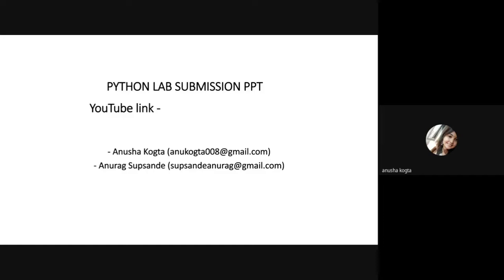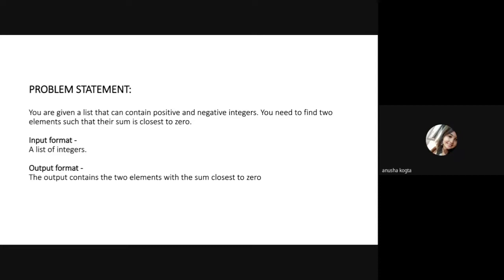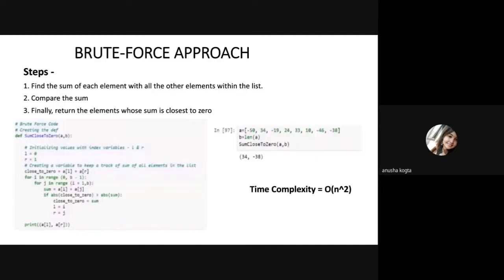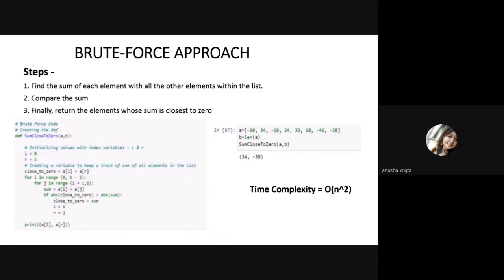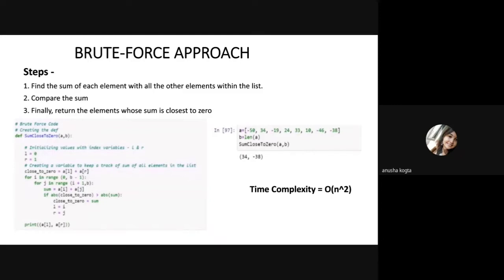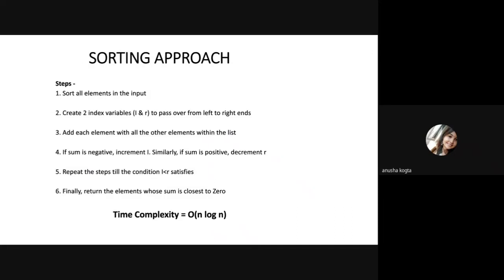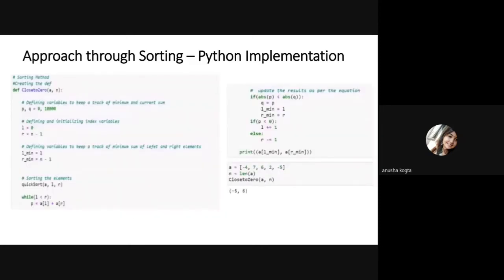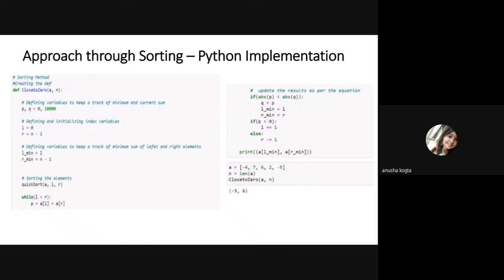Python Lab Submission | Anusha and Anurag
python lab submission by Anusha and Anurag for DS30 batch